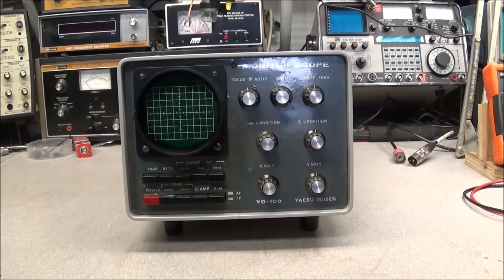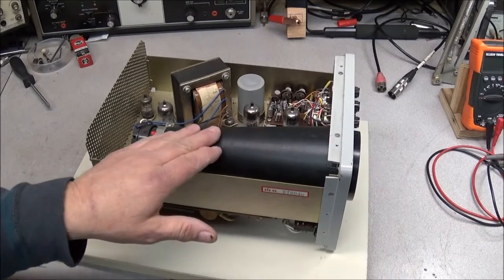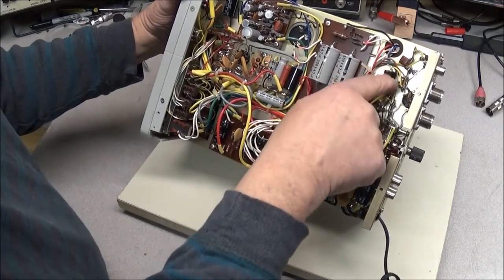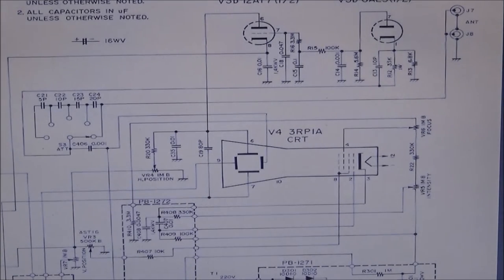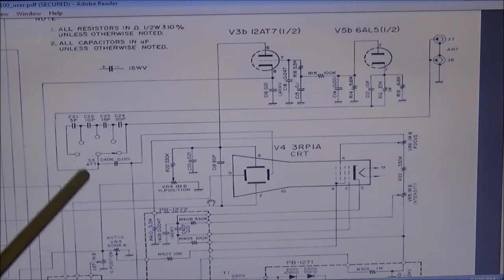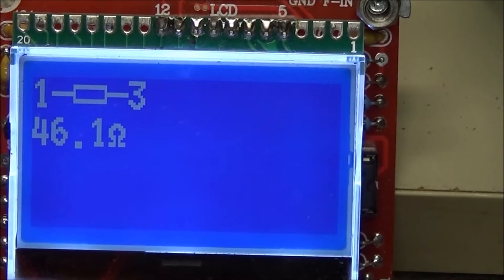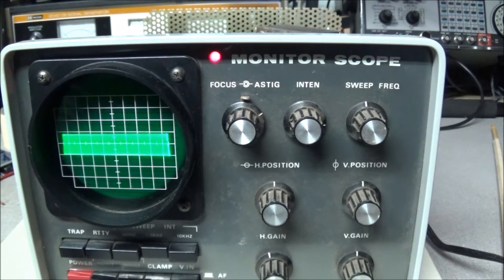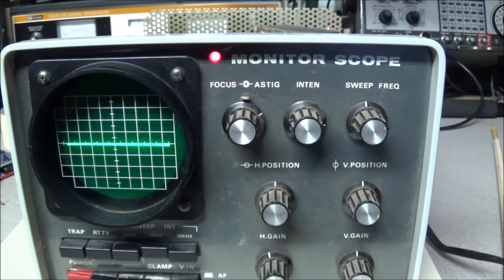#28 Yaesu YO 100 scope monitor troubleshoot and repair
In this video we take a look at the YO-100 scope monitor.
We will only use out senses to locate the problems without the use of test gear.  We will test a capacitor with a cheap

tester. Lets have a look at what we find.